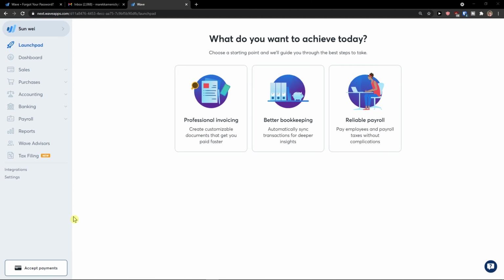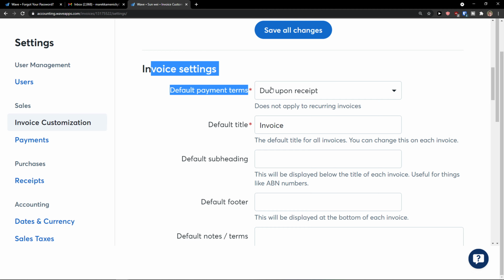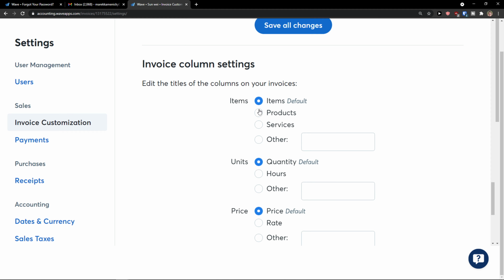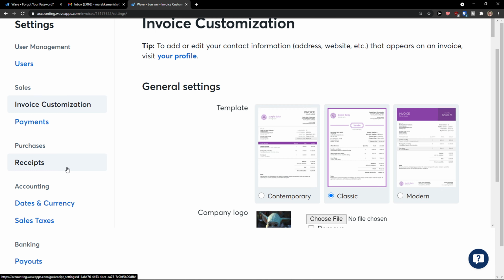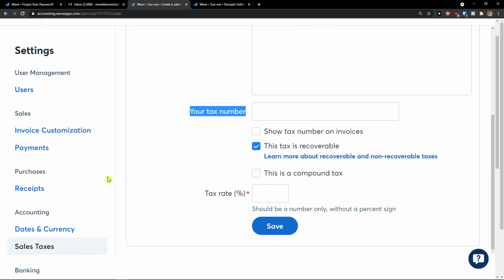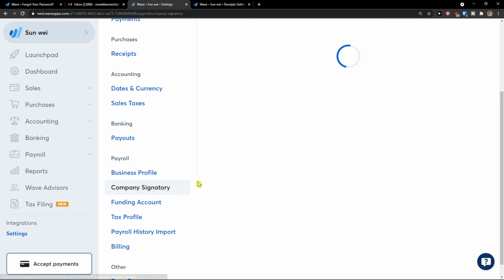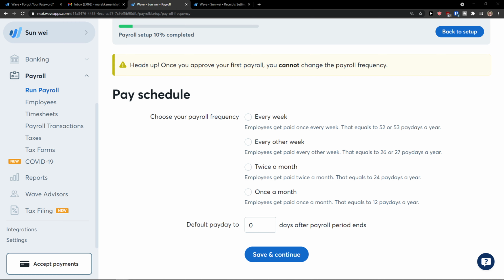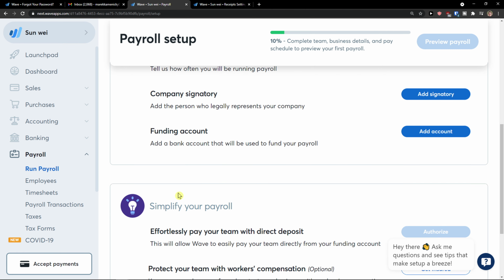Wave Tutorial #3 - How To SETUP Settings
In this video you will find out How To SETUP Settings

GET AMAZING FREE Tools For Your Youtube Channel To Get More Views:
Tubebuddy (For GROWTH on Youtube):